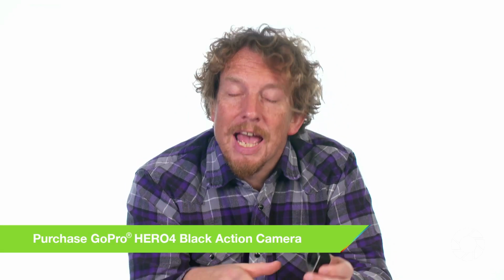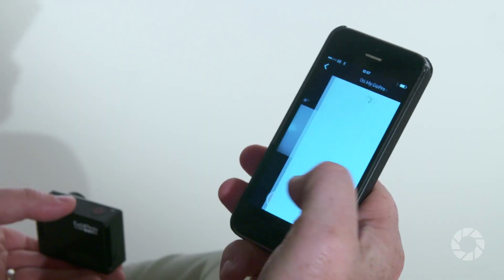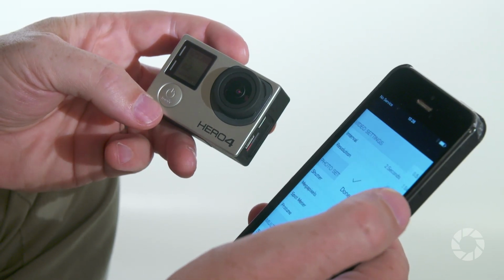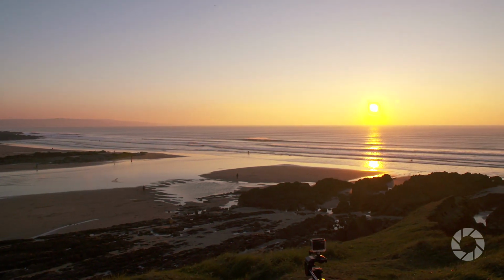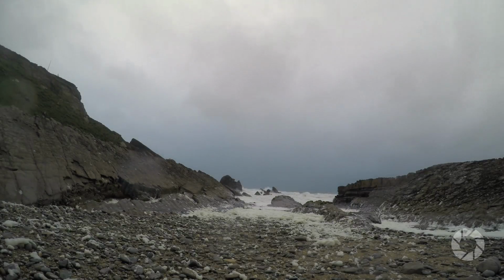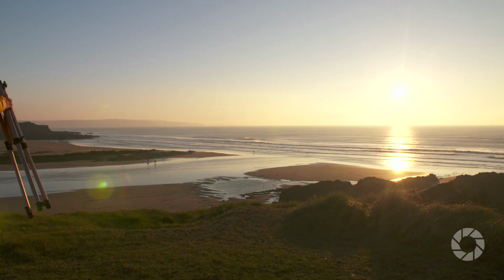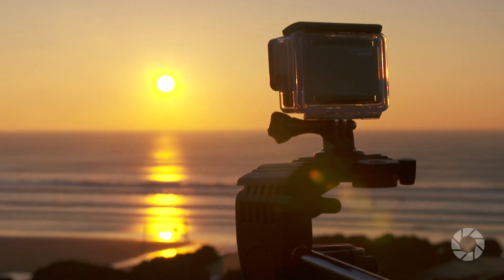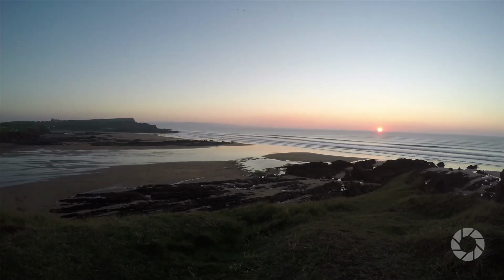Timelapse on the GoPro HERO4 Black: Capture the Action with Martin Dorey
In this episode Martin talks us through the time-lapse mode on the GoPro HERO4 Black Action Camera.

Videos and photos on GoPro by Martin Dorey